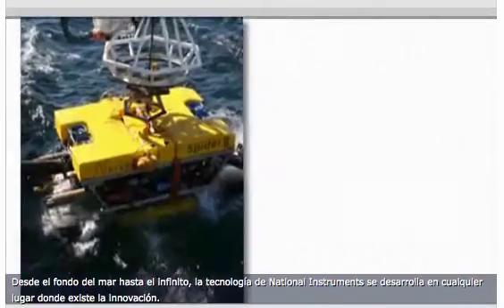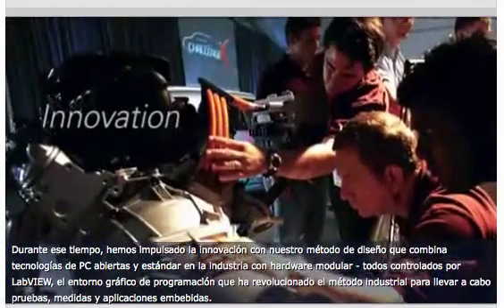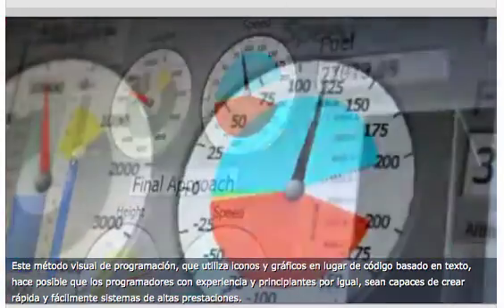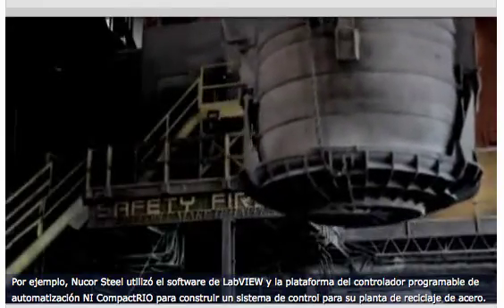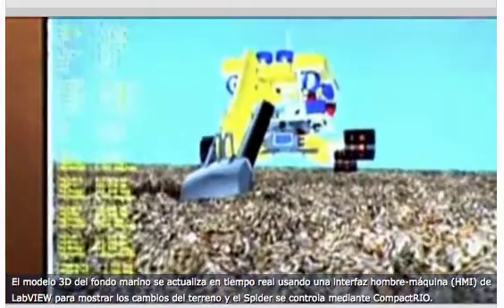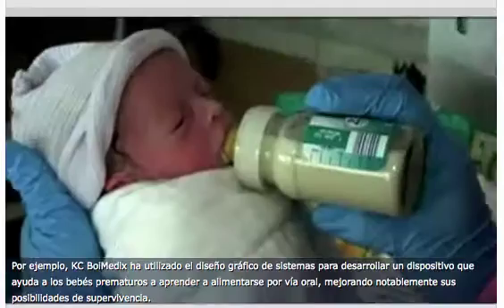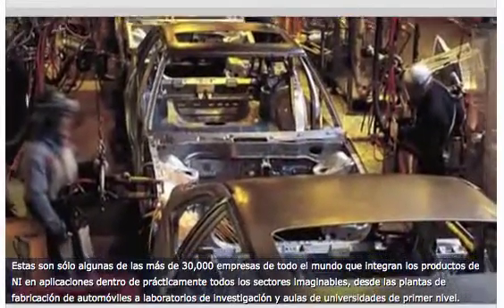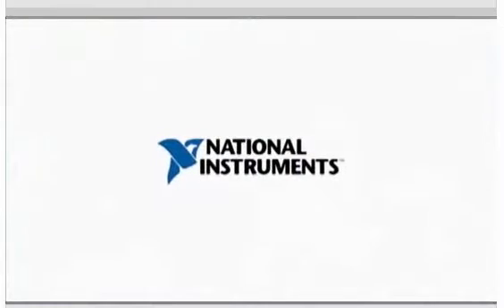Información Corporativa General de National Instruments: Impulsando la Innovación